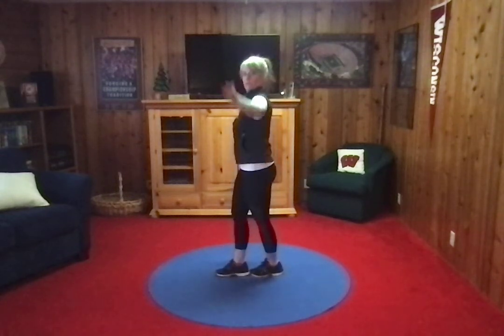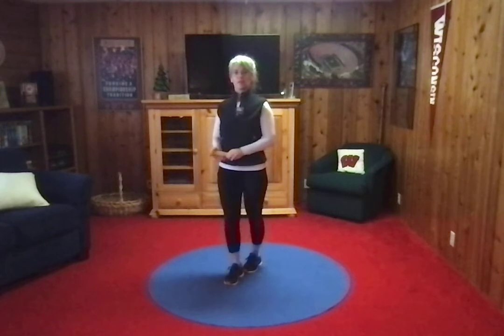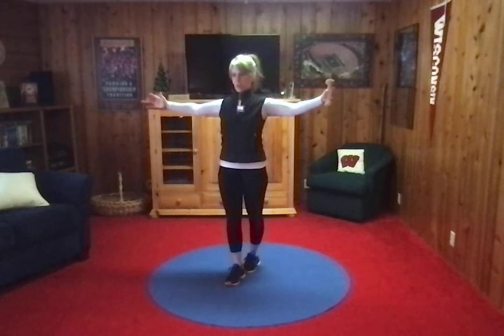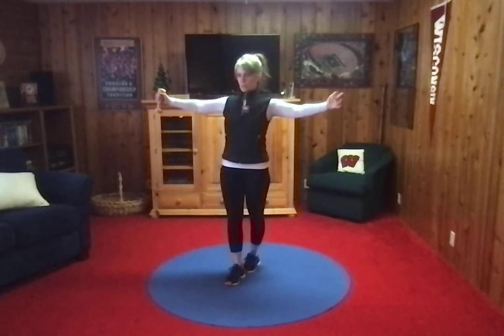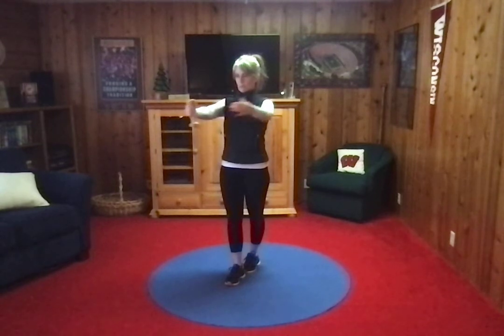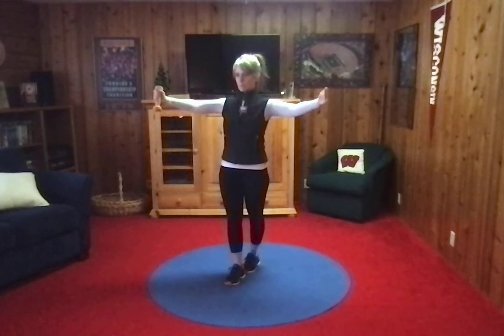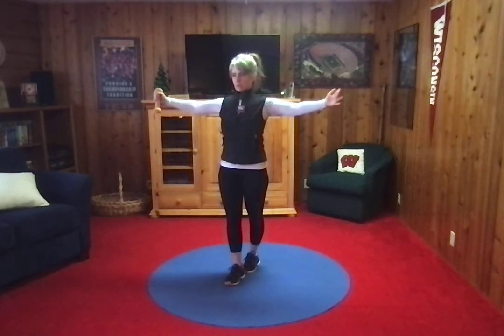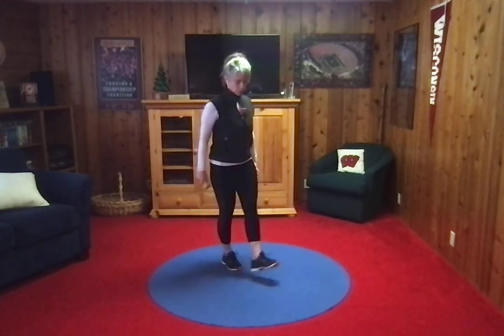Balance Exercise - Heel to Toe Tightrope + Weight Pass from Hand to Hand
Level I - stand tall, heel to toe, in tightrope position and hold.
Level II - pass a light dumbbell from hand to hand